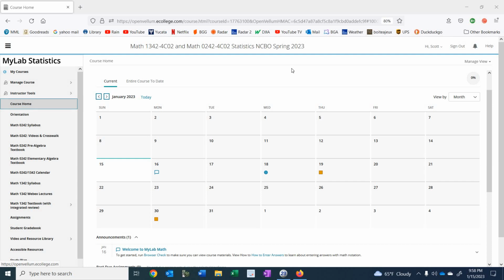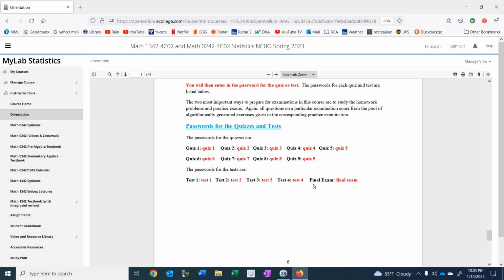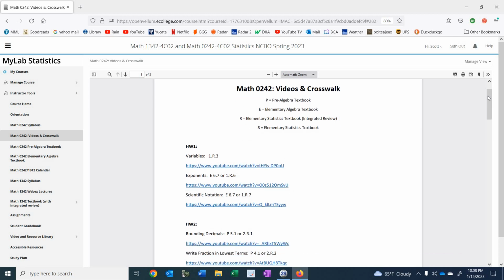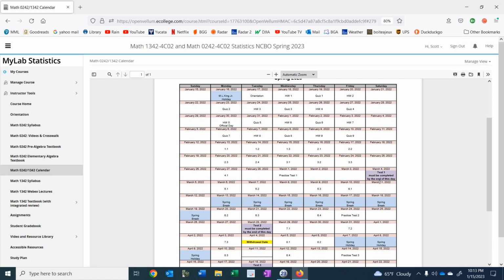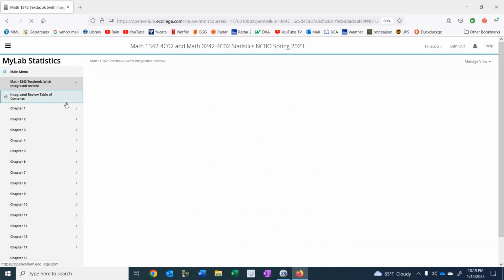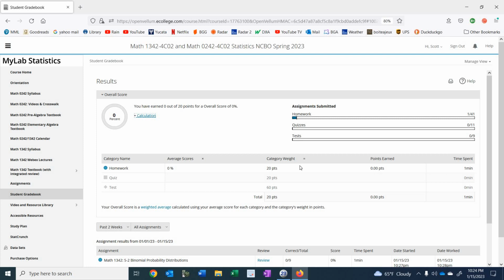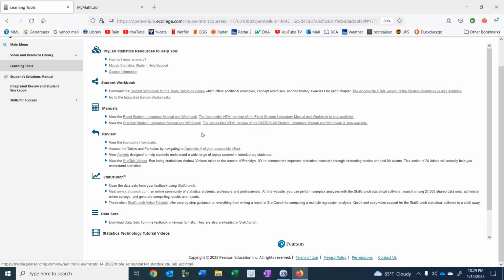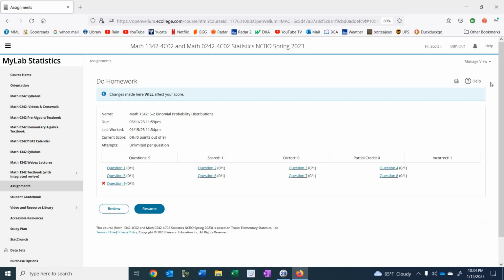Math 0242 and Math 1342 Orientation Video